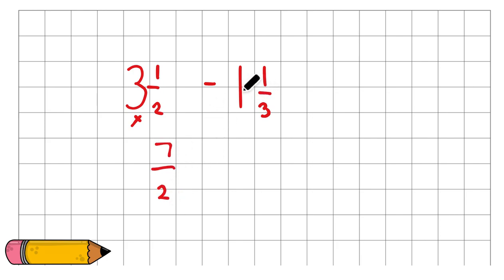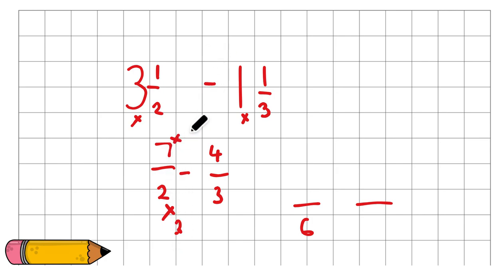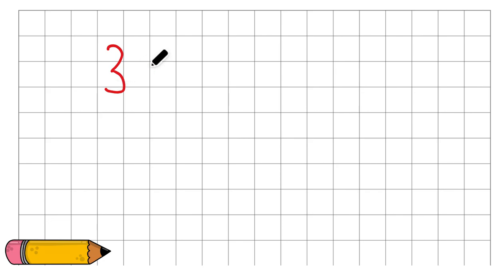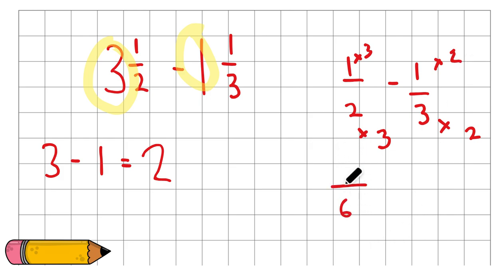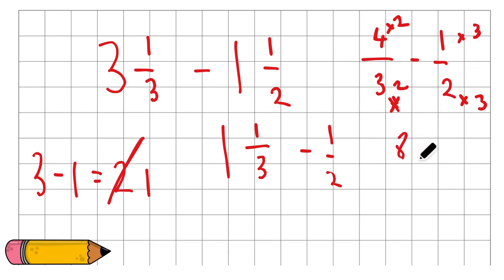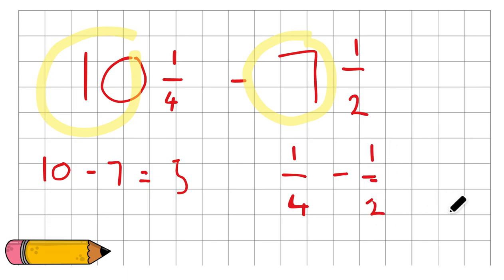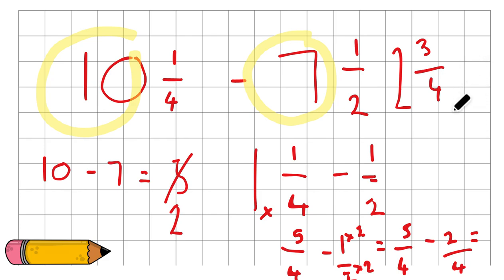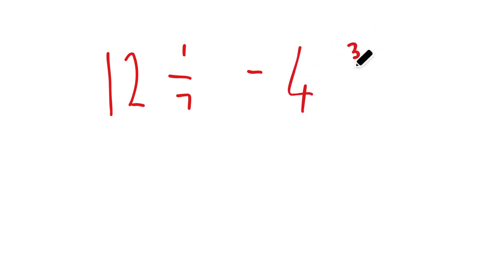Subtraction of fractions - explained